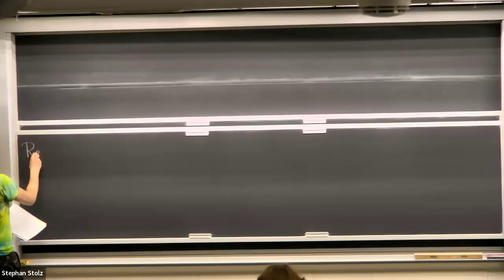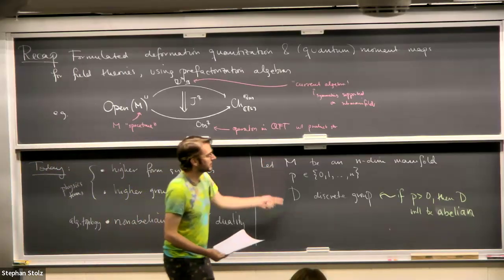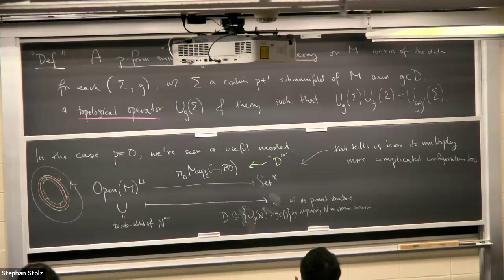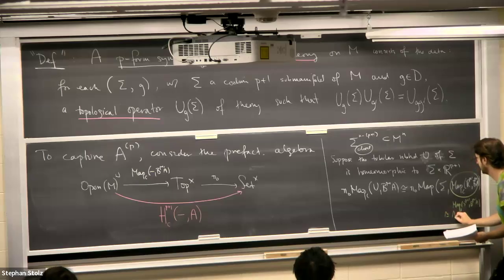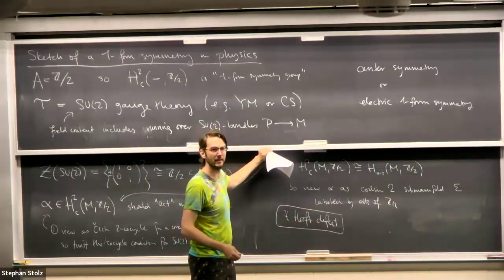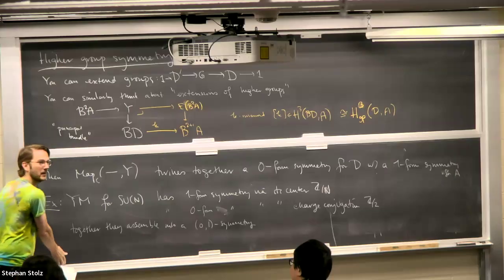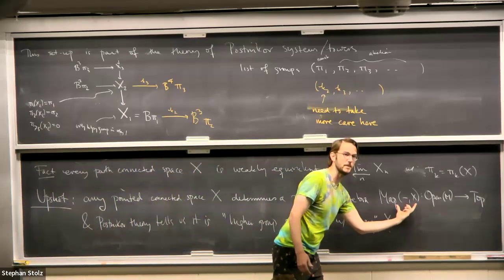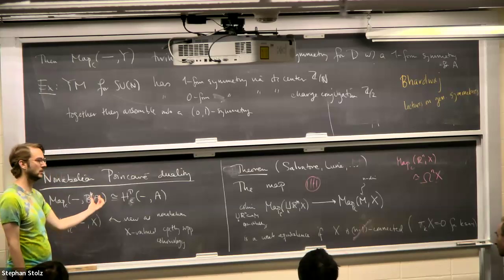Generalized symmetries, factorization algebras, and nonabelian Poincare duality, part 4, June 2024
Fourth of four talks by Owen Gwilliam at the Summer School "Field Theory and Topology" at Notre Dame, June 3--7, 2024